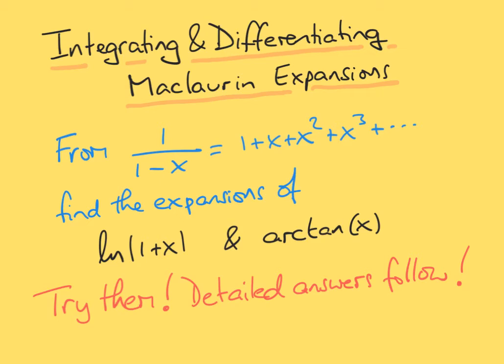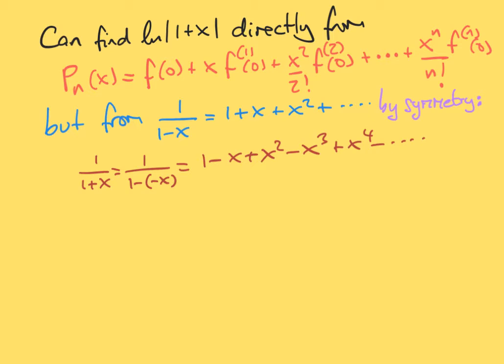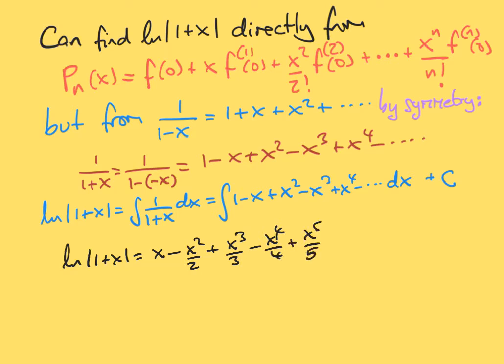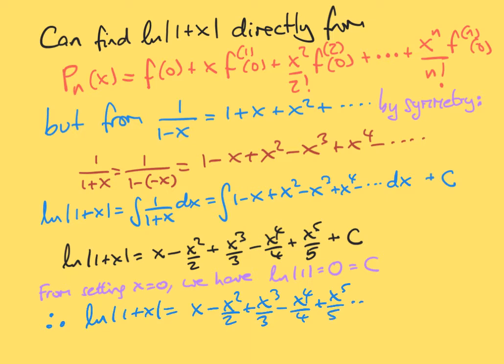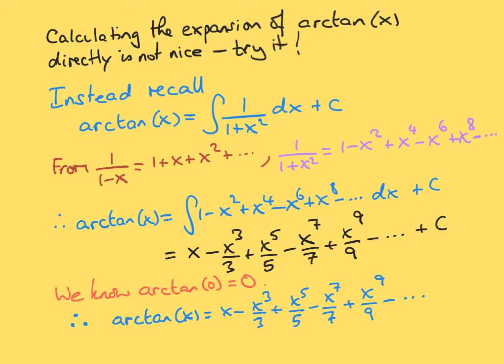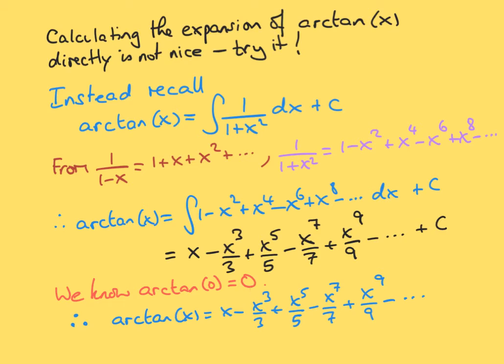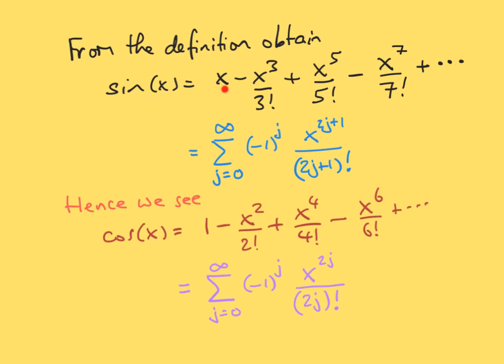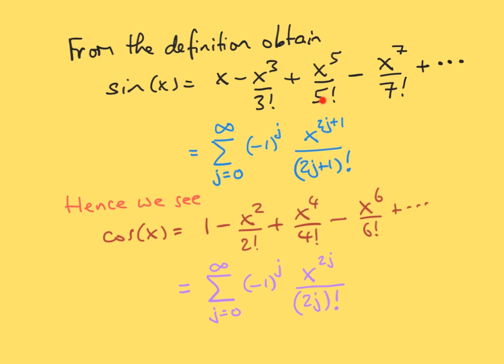Integrating and differentiating Maclaurin expansions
In this video you can explore how integrating and differentiating Maclaurin expansions, plus some algebra, can take you from one expansion to another.